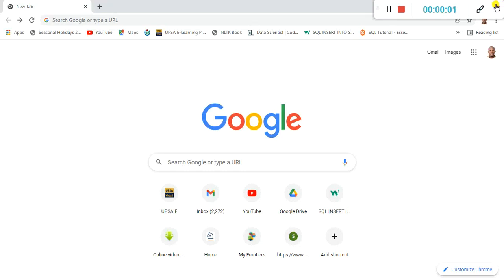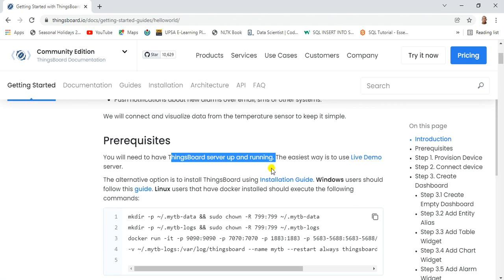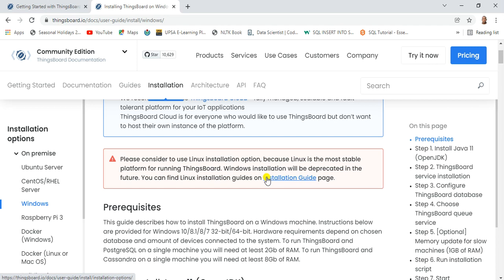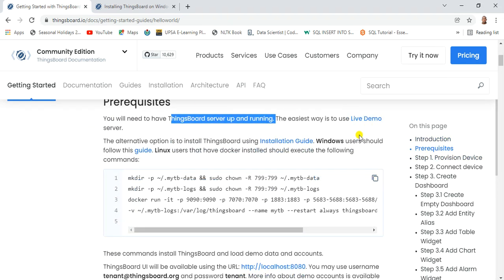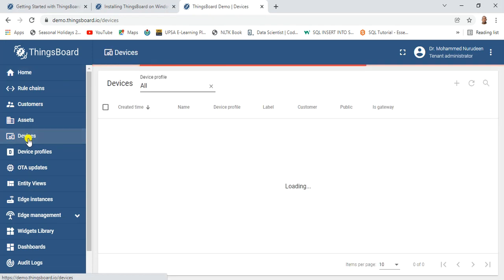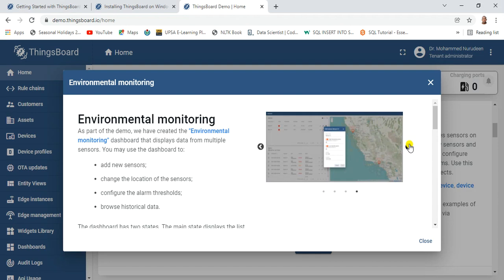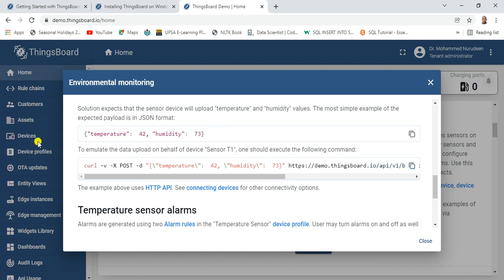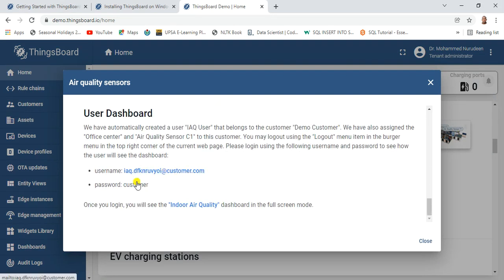Getting started with Thingsboard IOT platform